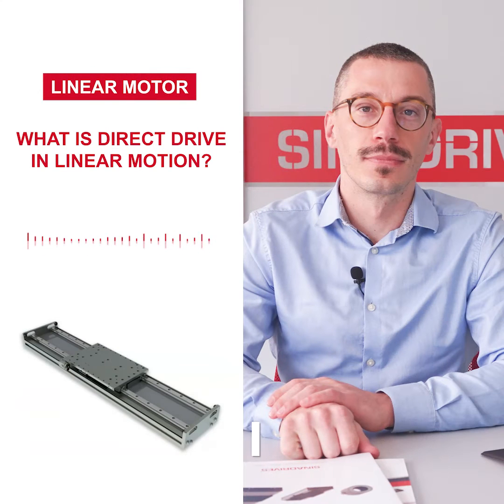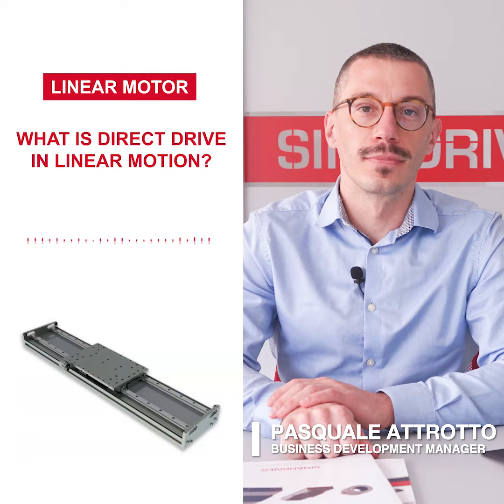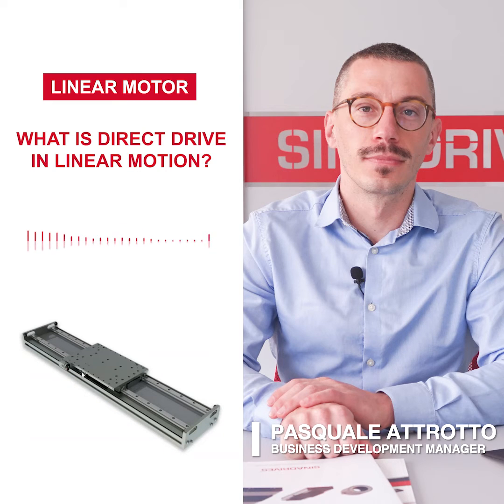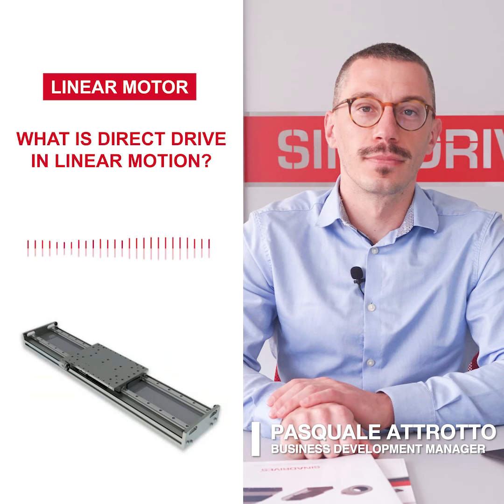Understanding Linear Motion and Direct Drive Technology | A Short and Simple Explanation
What does directdrive mean in terms of linearmotion? Great question! Check out this video that shows you everything you need to know about linear motor technology.